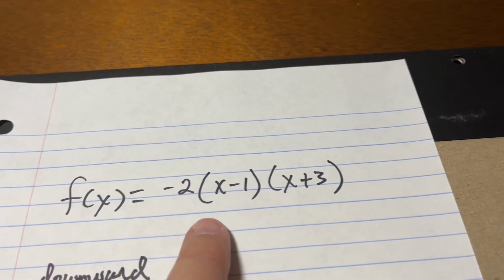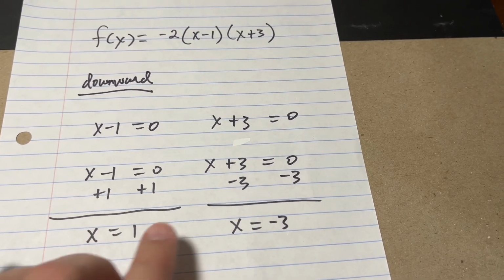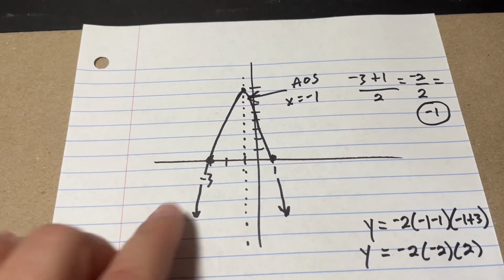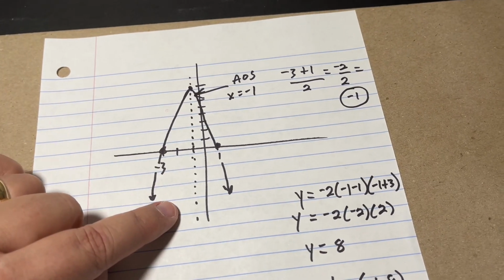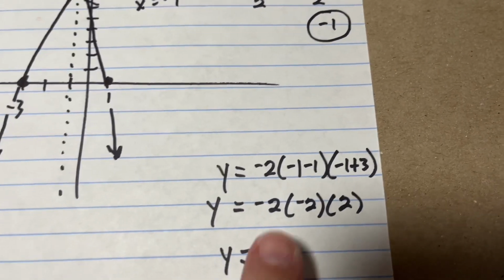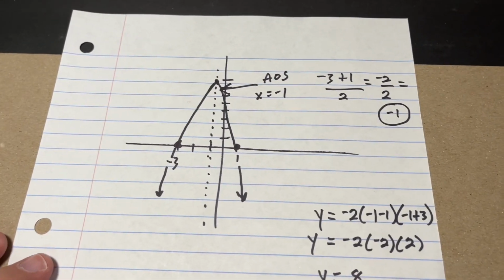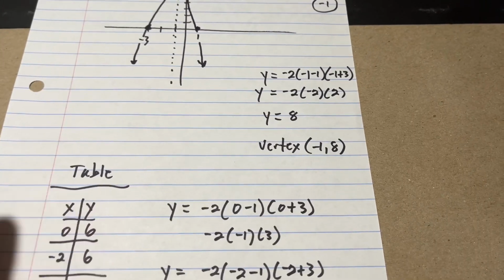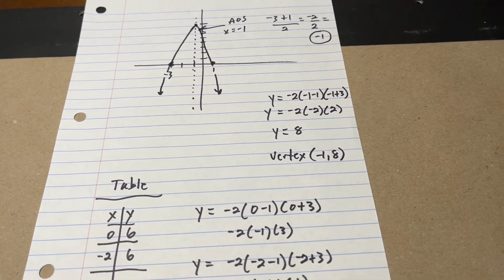Quadratic in Intercept Form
How to graph a quadratic in intercept form.